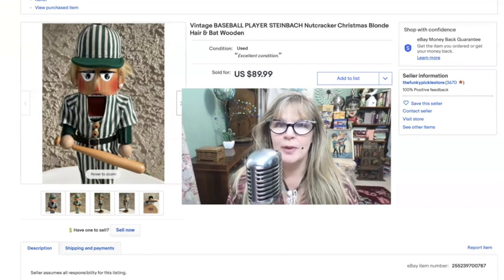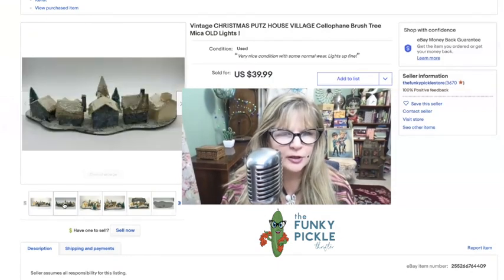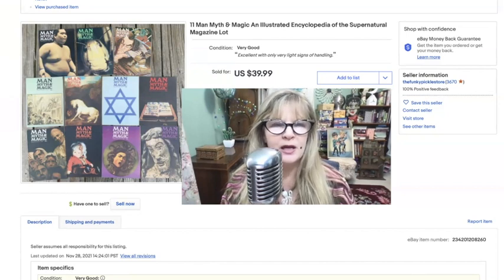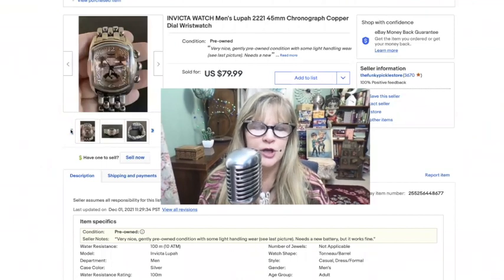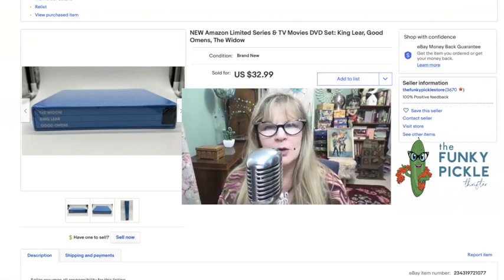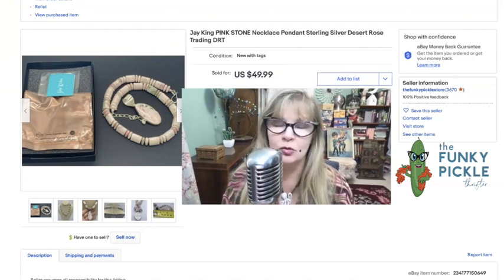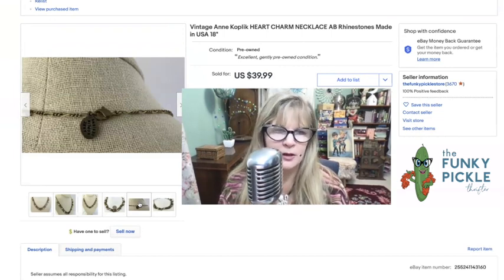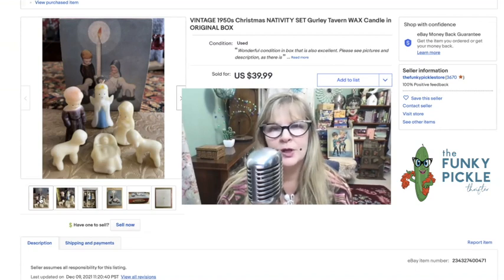#29 What SOLD on Ebay This Week! Vintage Jewelry Thrift Store Finds !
I hope you enjoy watching my video that shows what I sold on my eBay page this week. There is a bunch of jewelry that I found lately as well as other interesting stuff.